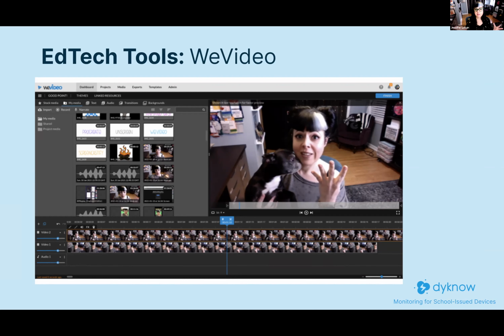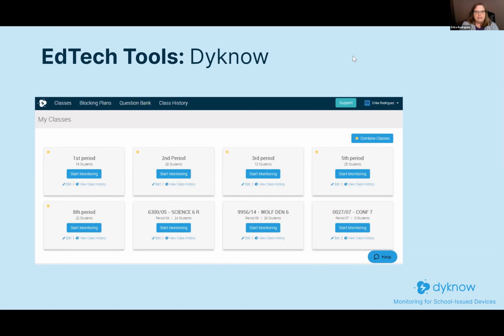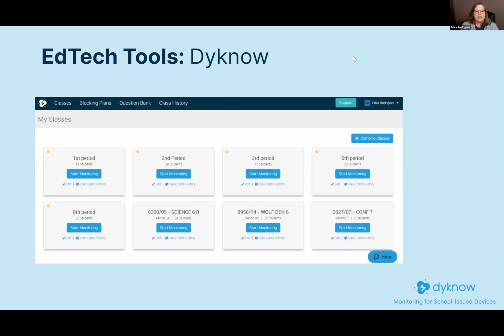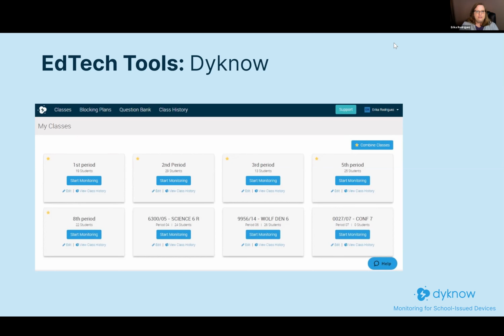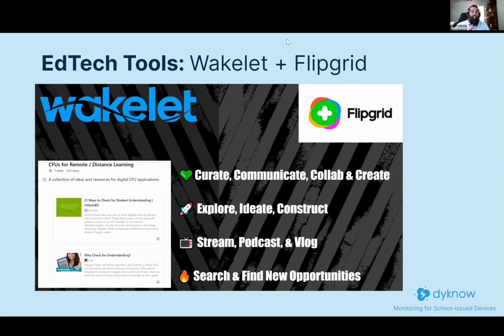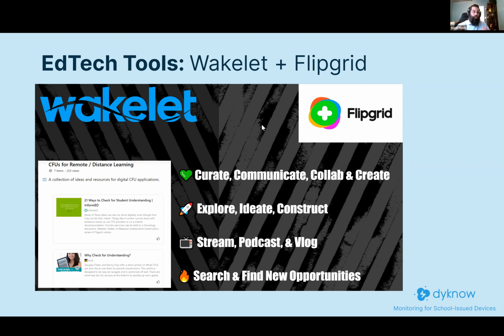EdTech Roundtable: Tech Tools & Tactics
Dyknow's EdTech Roundtable is a 1-hour conversation with leading K-12 educators about the technology tools and tactics that are enabling them to increase student engagement this semester.

About EdTech Roundtable:
It’s undeniable that technology implementation swept K-12 education during 2020. Remote and hybrid learning required educators to adopt new technology and implement new instructional strategies to enhance these learning environments. With so many edtech tools out there, it can be challenging to find the tools that truly transform the classroom experience engaging students in lessons like never before.

That is why we are hosting the EdTech Roundtable in 2021. This event will bring transformative technology tools to the forefront of our discussion, providing educators with recommendations for strategies and tech tools that have the power to enhance learning and increase student engagement in 2021.

Panelists:
Erika Rodriguez, Klein ISD
Scott Nunes, Modesto City Schools
Jennifer Leban, Jefferson Elementary School

EdTech Roundtable:
A conversation about the technology tools and strategies that leading educators are using to increase student engagement and enhance learning in 2021.

Dyknow is a classroom management software that empowers teachers to defeat student device distractions on Chromebooks, Macs, and PCs. More than 1,000+ schools trust Dyknow to keep students on task, build teacher confidence with technology integration, and maximize their 1:1 device program.

We are committed to helping Teachers, Tech Coaches, and Administrators maximize technology integration and learn from educators just like them.